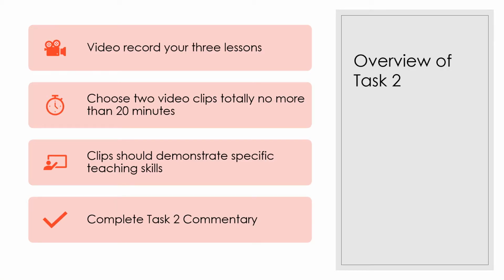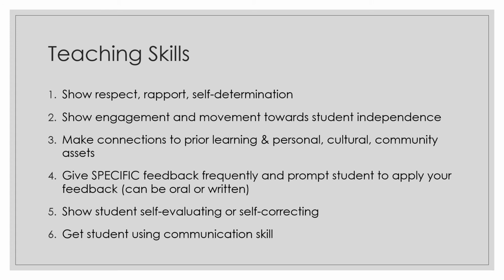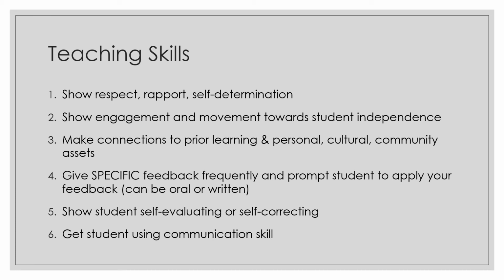edTPA Task 2 Video Recording Tips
New Jersey City University Teacher Preparation Programs